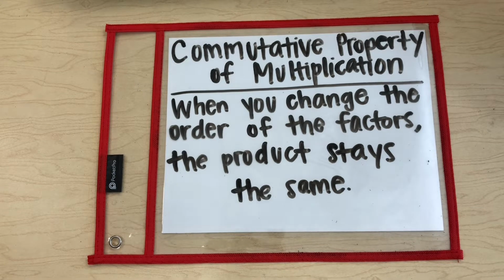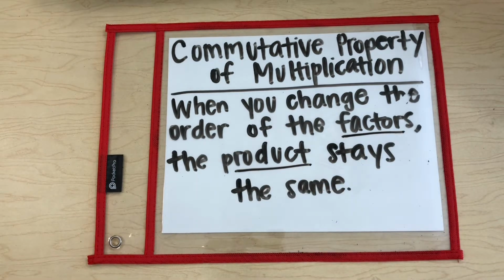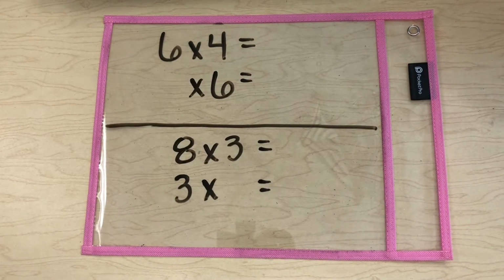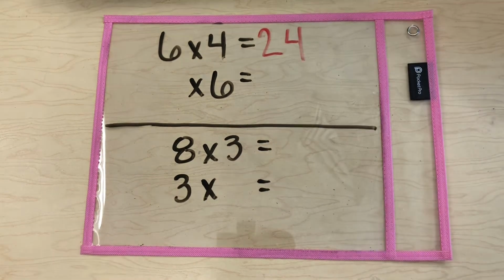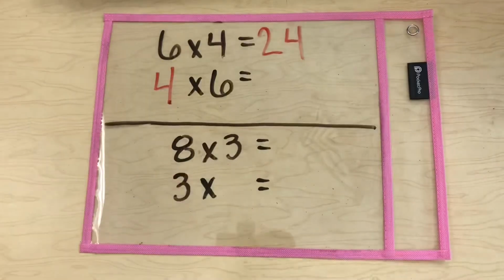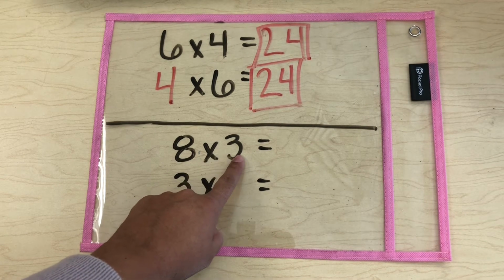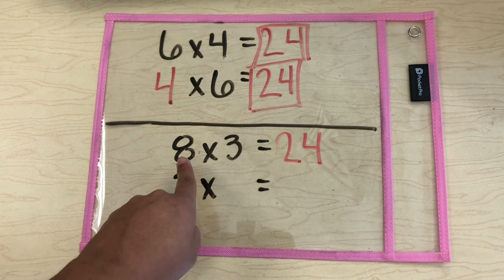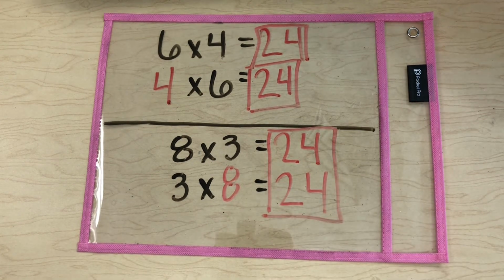Commutative Property of Multiplication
Quick intro video on how to do the commutative property!